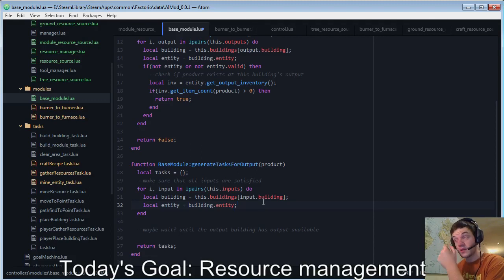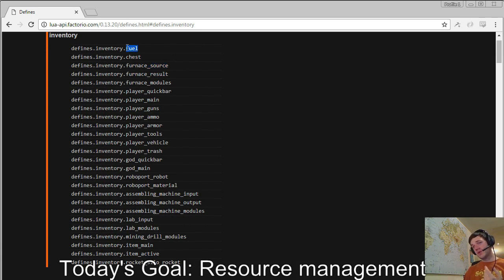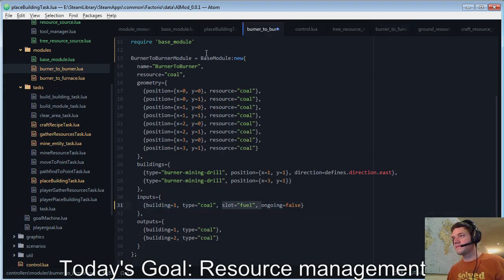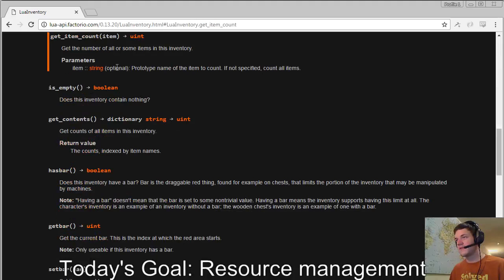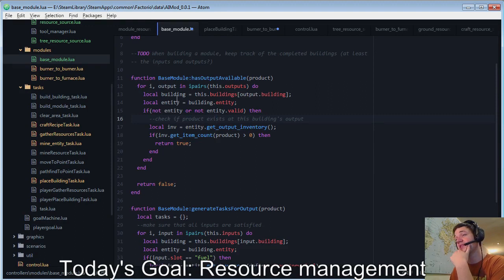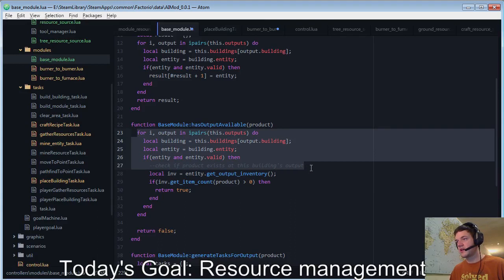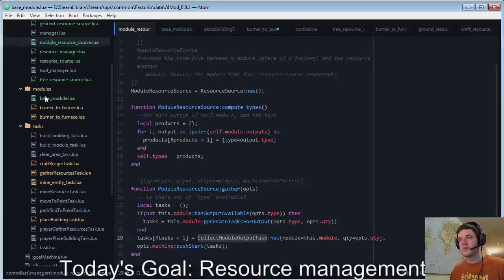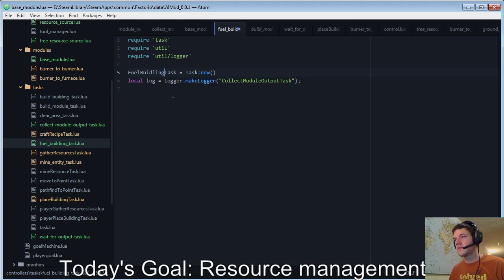Meta-Factorio Episode 8.8: Coding an AI to play Factorio